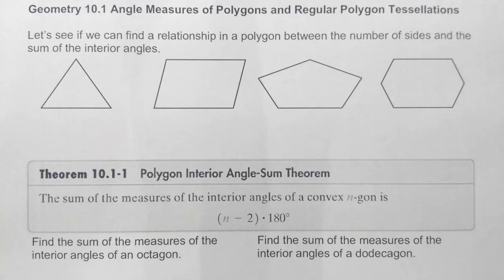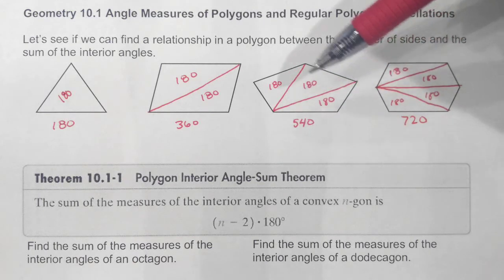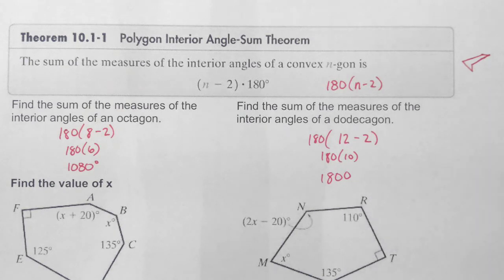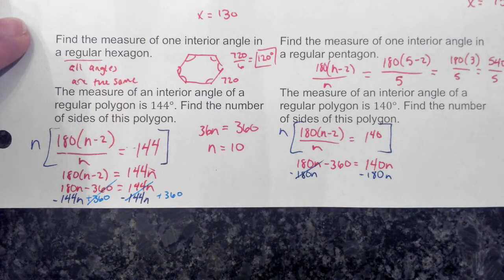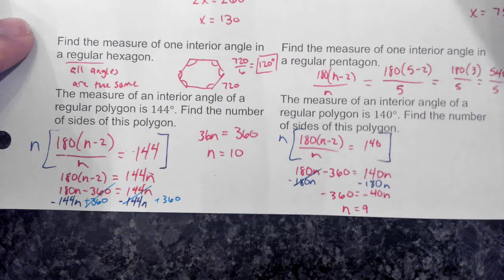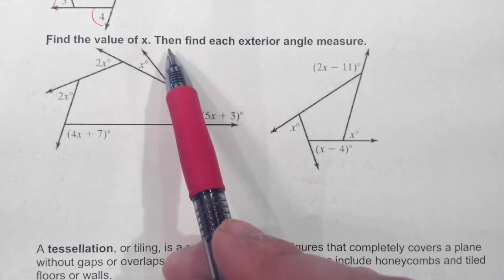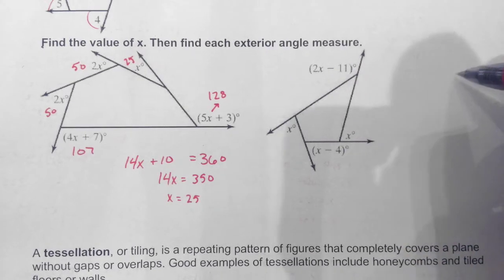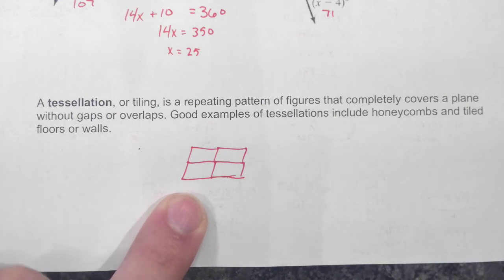10.1 Angle Measure of Polygons & Regular Polygon Tessellation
March 23rd, Geometry